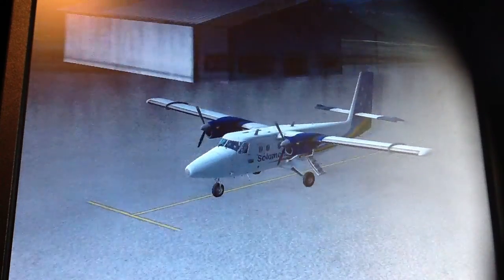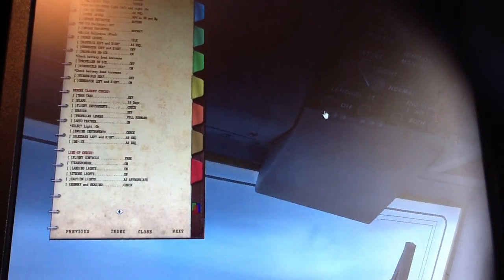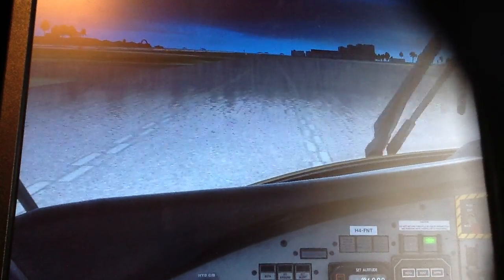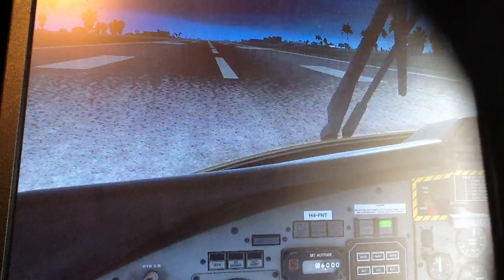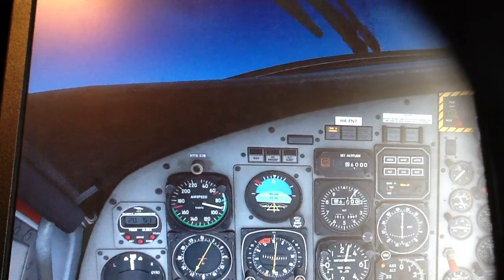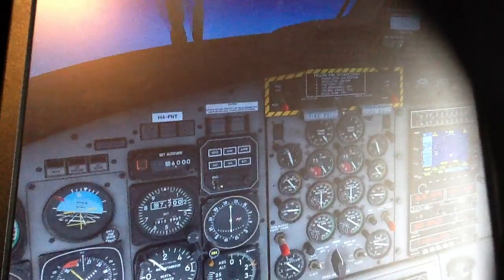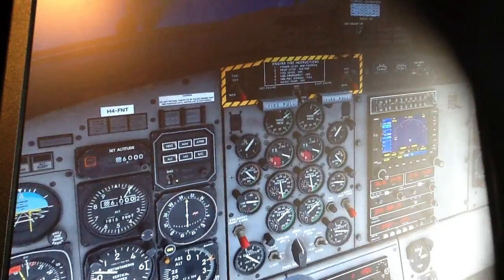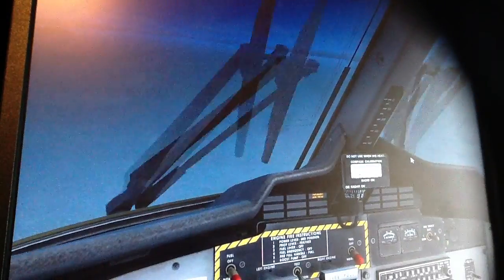Twin Otter flight 2 part 1